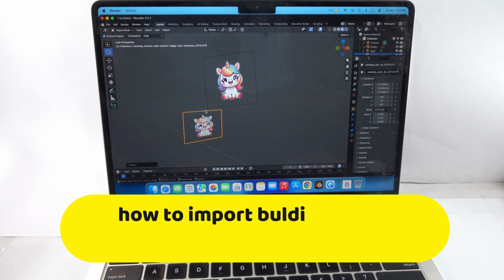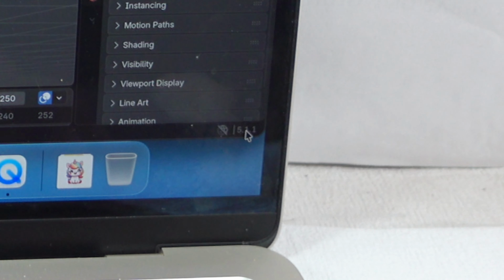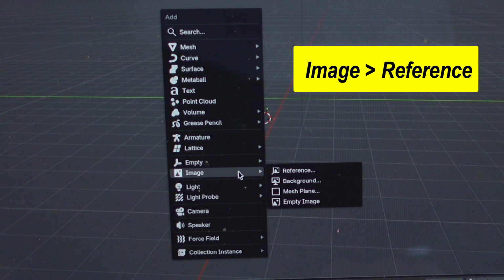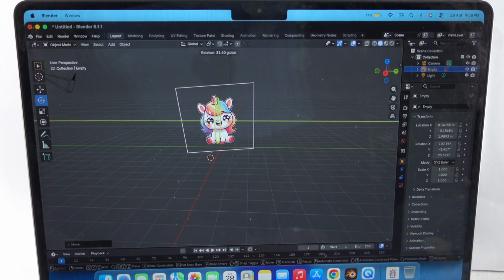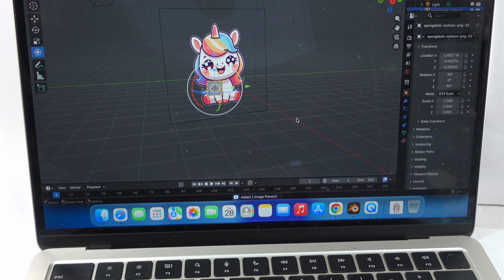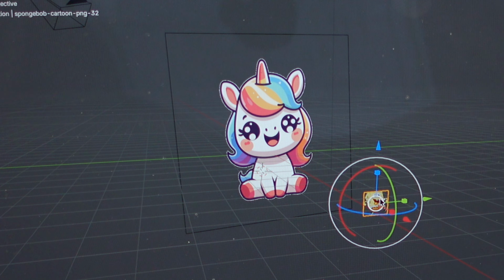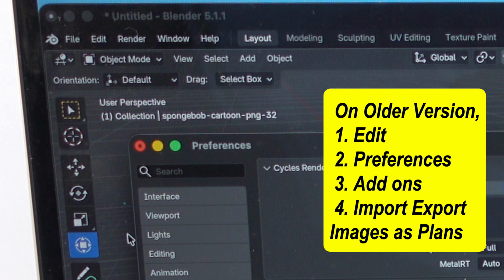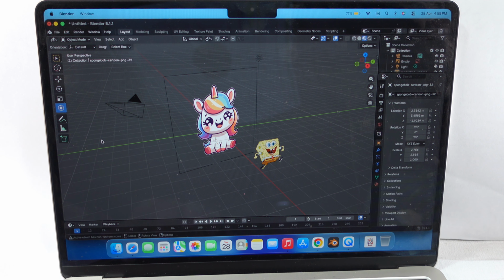How to import Bulding Plane in blender for Macbook Pro / Air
Here's how to import a building plane in Blender for MacBook Pro, MacBook Air, and MacBook neo in MacOS Tahoe.

00:00 intro
00:27 Method 1
00:52 Method 2

For Blender version 4.2 & later, under "About Blender," check your Blender app version or keep the install of a new copy installed on your Mac.

My Blender app version is 5.1.1

If you mean “building plan" as a flat image (blueprint / reference / floor plan) in Blender on your MacBook, here’s the easiest way to import it.

Press Shift + A from the keyboard, go to Image in the menu, and select "Reference."

Browse building plans or images from your Mac drive. Click on "Add Empty Image" to add it in Blender.

That's it. You can rearrange or resize using tools on the left side of the window.

To add an import as a plane on a flat 3D plan, repeat the same steps.

Press the Shift and A keys from the keyboard.

Under Image, click on the Mesh Plan option. Browse and select an image and add it to Blender.

Switch to material preview to display the object in 3D view.

Now, use different tools on the left side to adjust or resize the building plan and image in Blender.

That's it. In the older version, you should enable add-on for older than 4.2.

From the Edit menu at the top left corner, click on Preference.

Under Add-ons, select check box. Import Export: Import Images as Planes.

Save the preference from the bottom hamburger icon.

Follow the steps from importing an image file to Blender.

That's it.

How to import building plane in blender for macbook,
How to import building plane in blender for macbook air
Blender import image as plane not showing,
Import Images as Planes Blender addon download,
Import Export Import Images as Planes Blender,
Blender import video as plane,
How to add a plane in Blender,
Image as plane Blender,